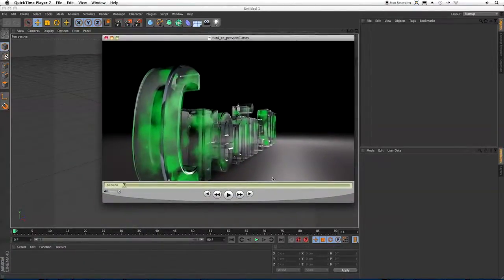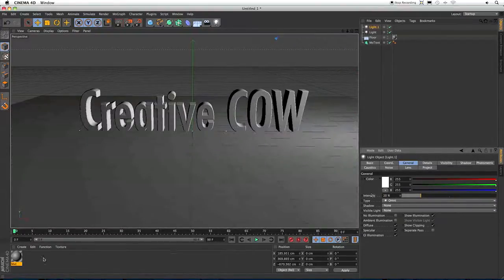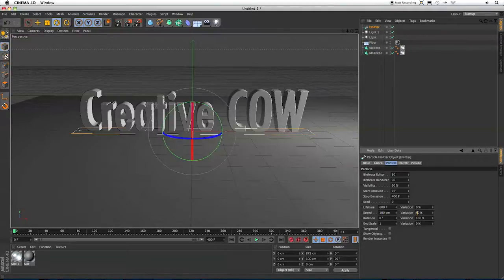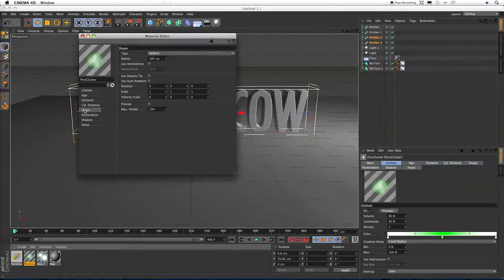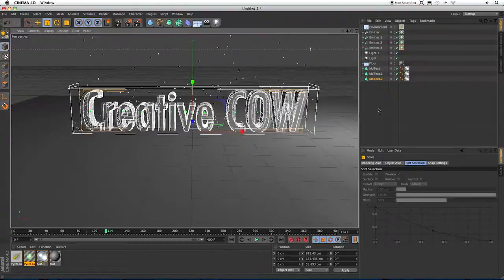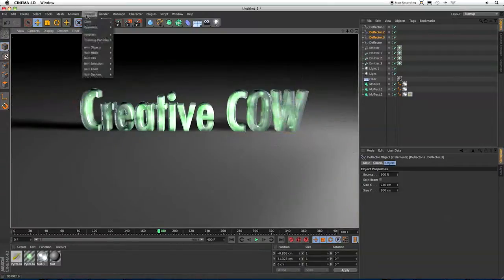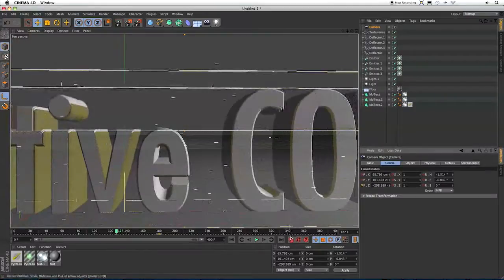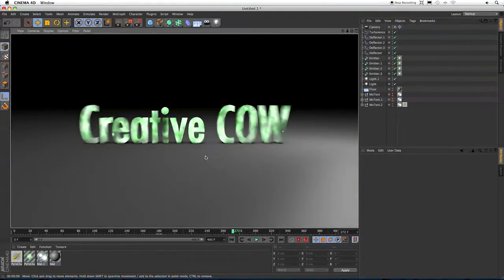Cinema 4D: Containing Pyrocluster Particles Within An Object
In this tutorial, we will be taking Pyrocluser particles and containing their movement inside a text object, as well as keeping them inside the object without the object itself being visible.